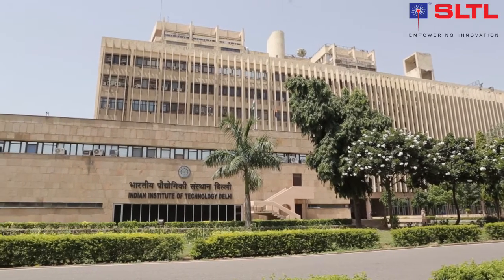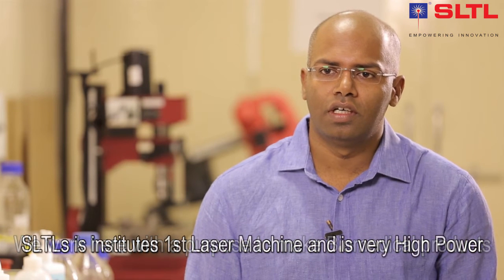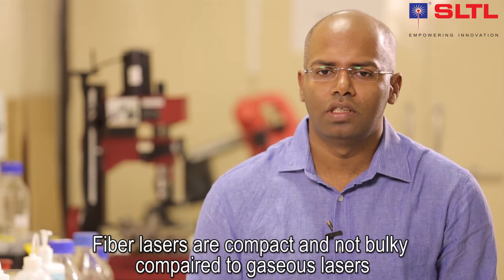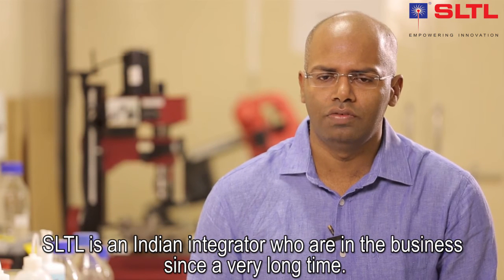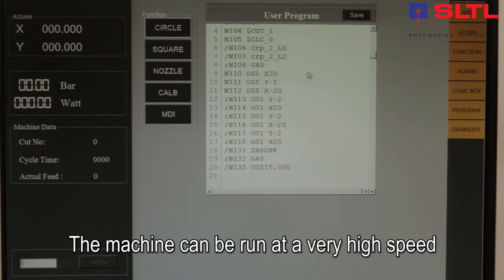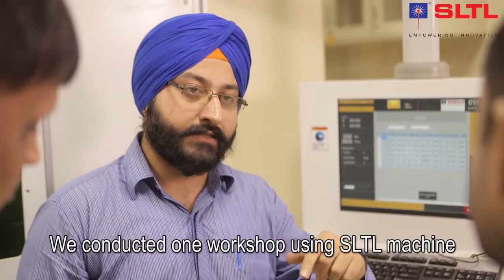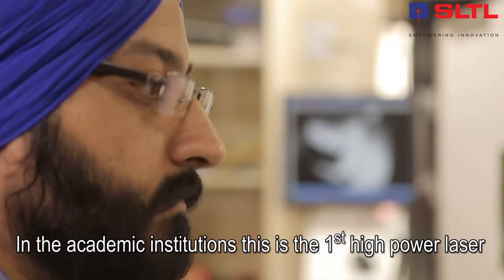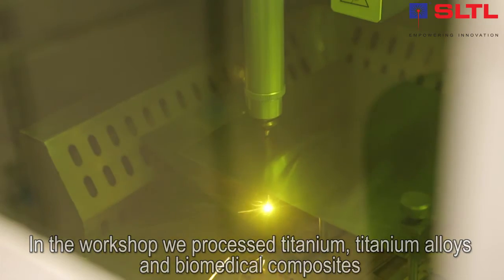Customer Success Story | IIT Delhi - Dr. Dinesh Kalyansundaram | SLTL Group™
Here is SuccessStory of our valuable customer of Fiber LaserCuttingMachine. Tap to listen their experience.

SLTL Group - Sahajanand Laser Technology Ltd.

Global Headquarter: E-2, Electronic Estate, G. I. D. C., Sector - 26, Gandhinagar - 382 028 Gujarat, India.